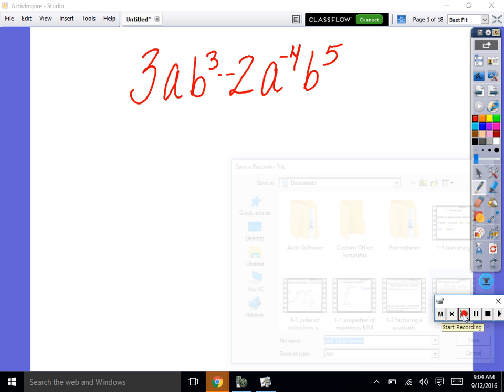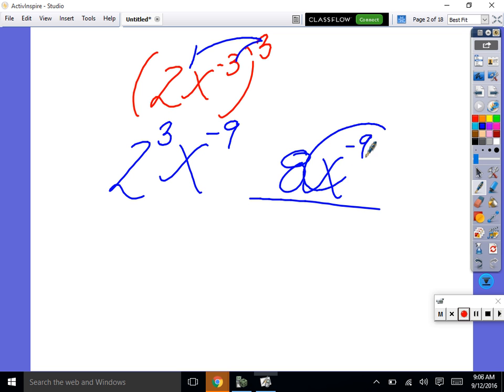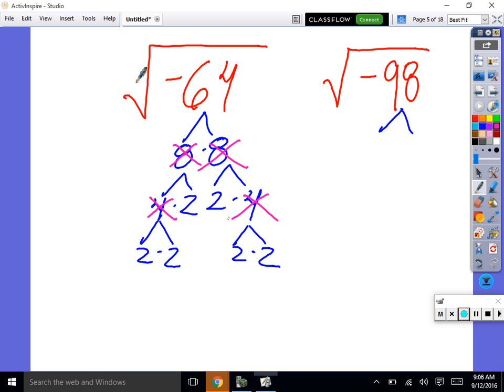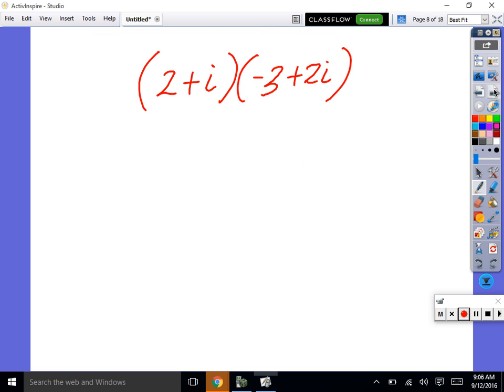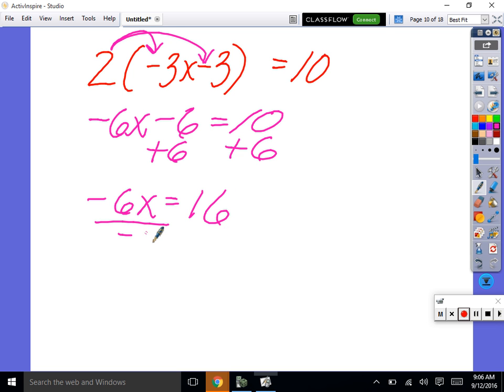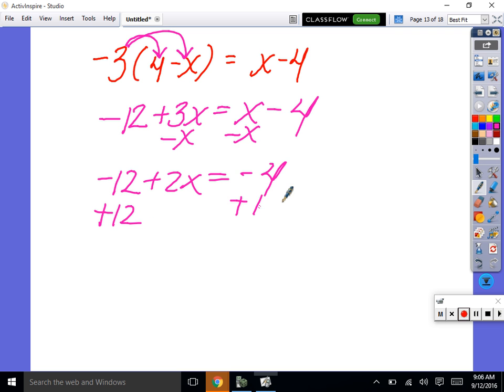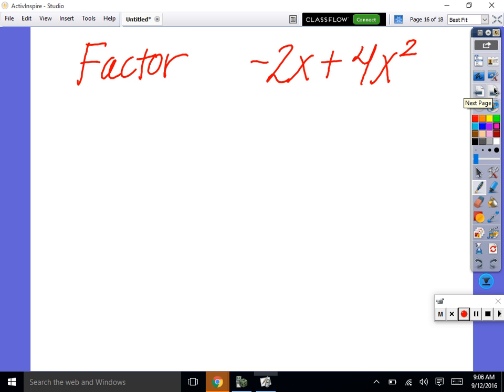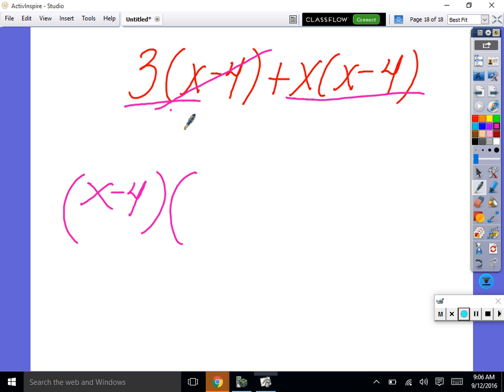unit 1 test review MODERN MATH